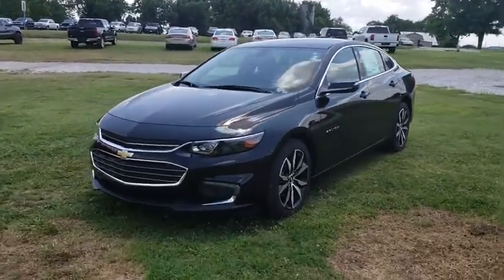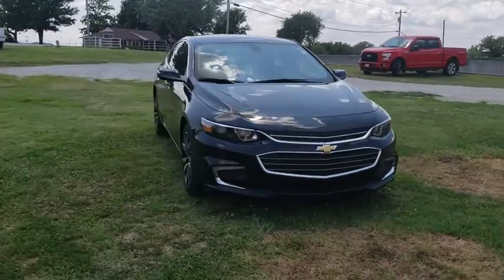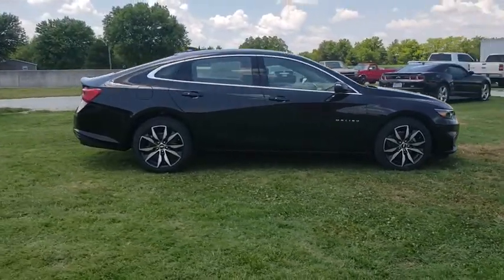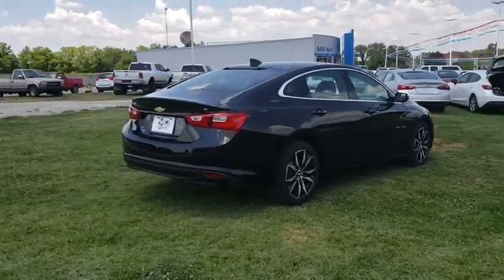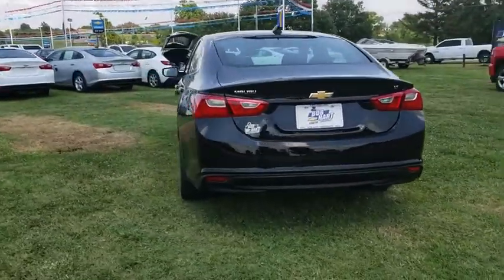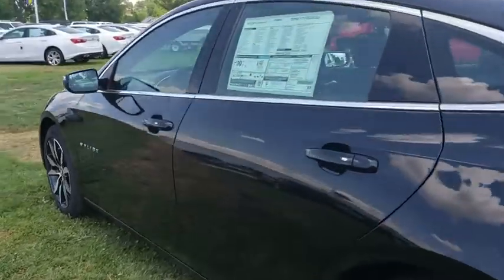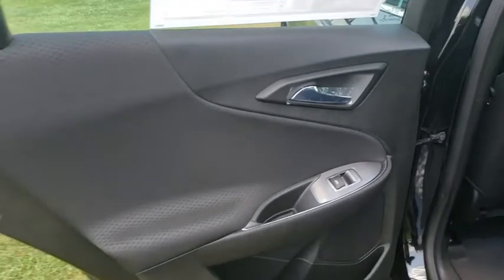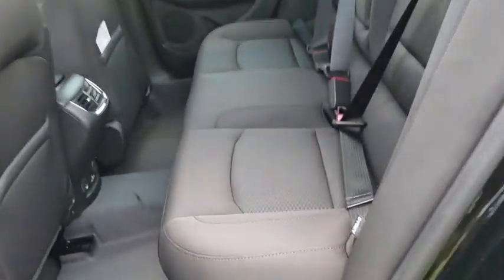2018 Chevrolet Malibu Vinita, Broken Arrow, Tulsa, Bixby, Owasso, OK 18319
Black Metallic N 2018 Chevrolet Malibu available in Vinita, Oklahoma at Bob Hart Chevrolet. Servicing the Broken Arrow, Tulsa, Bixby, Owasso, OK area.

New Price! $4,885 off MSRP! 2018 Chevrolet Malibu Black Metallic 1.5L DOHC 27/36mpg FWD 6-Speed Automatic LT 1LT We LOVE Trade-Ins! We take ALL trades, no matter what it is or what you owe!, Fast easy financing available for ALL credit! In-House Finance Department makes it EASY!, Jet Black Cloth. Not All Customers Qualify for all Rebates: $1,750 - General Motors Consumer Cash Program. Exp. 07/31/2018